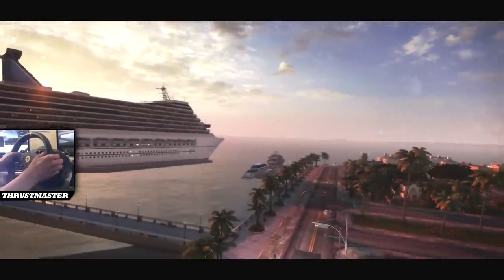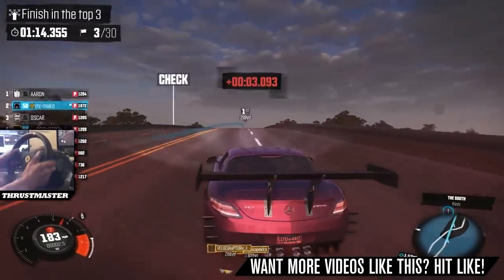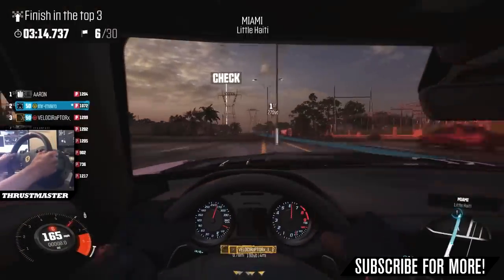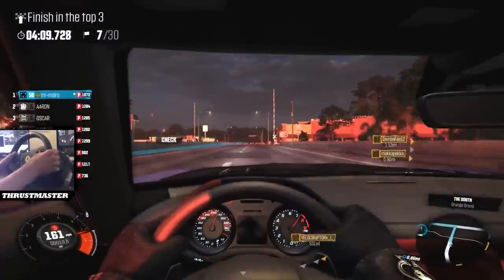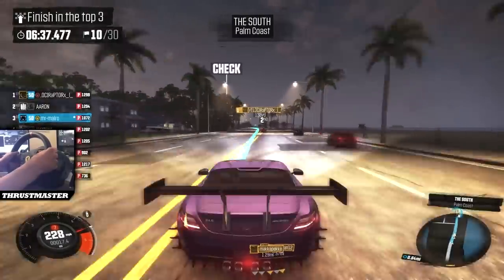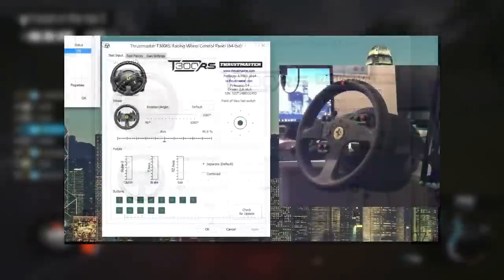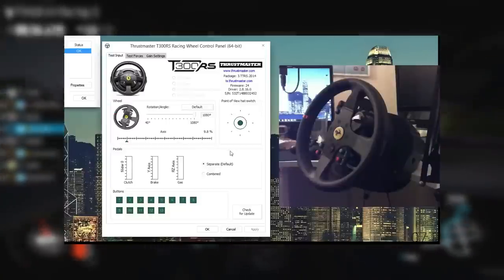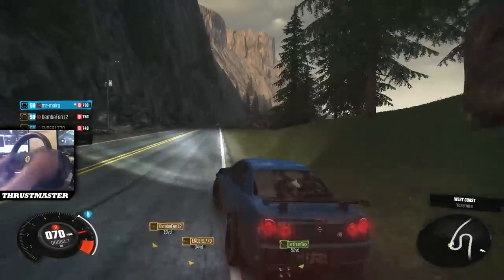Thrustmaster T300 GTE Review - First Time Wheel User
My wheel - T300 Ferrari GTE (basically the same as the T300RS)